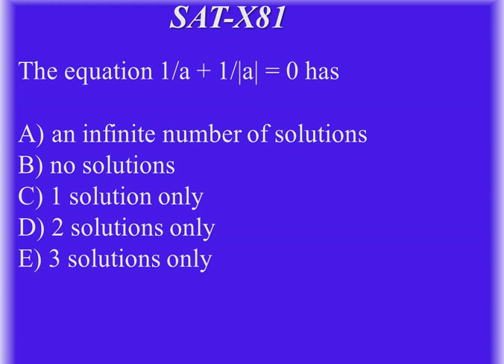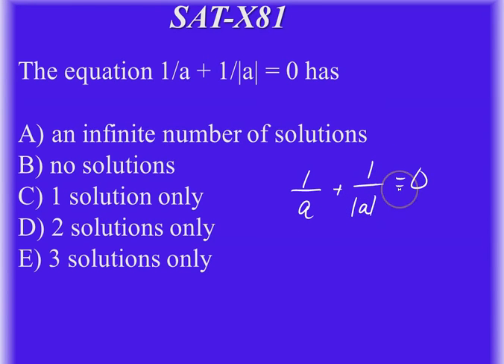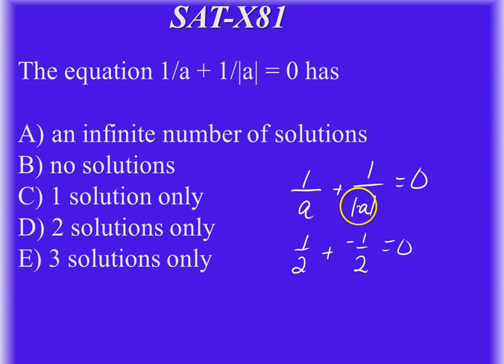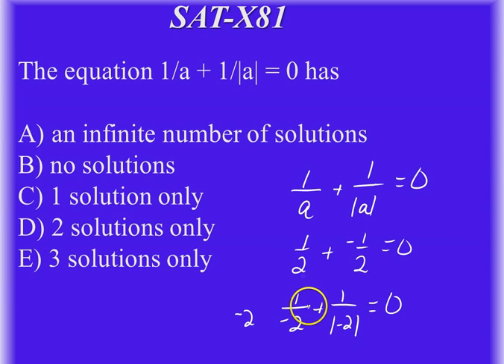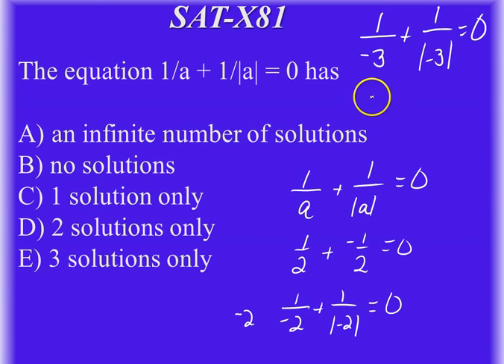SAT example 81